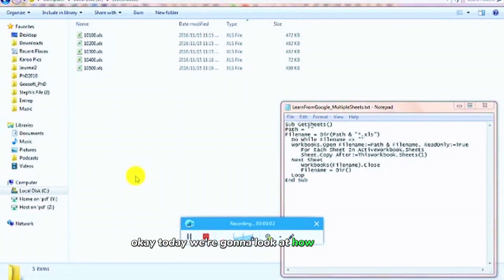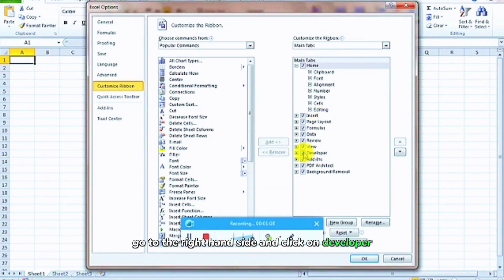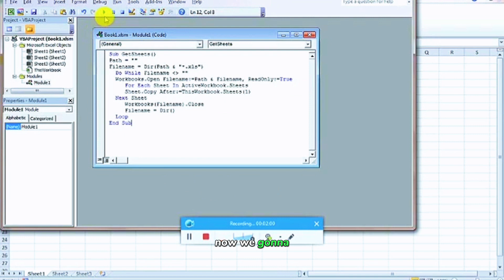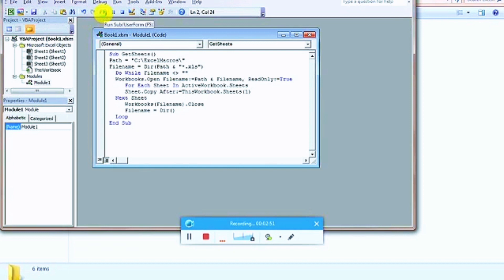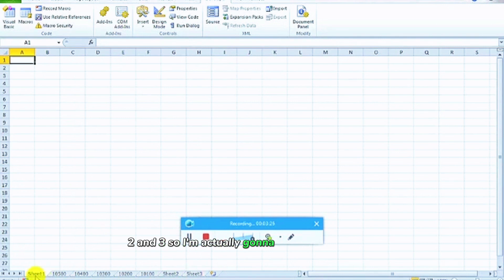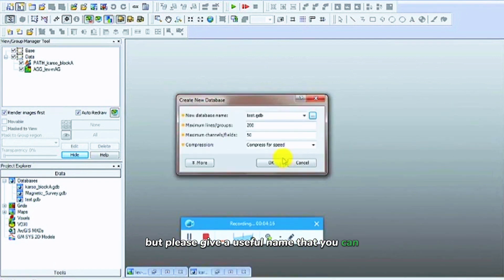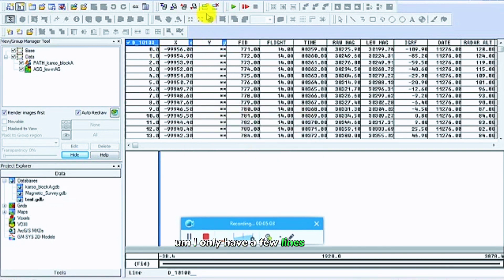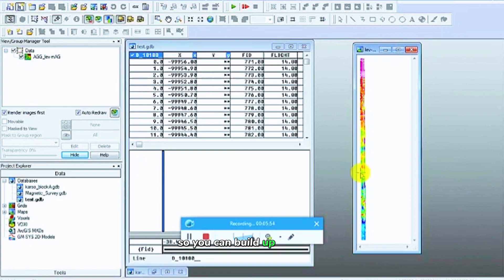Geosoft Oasis Montaj - How to Created Database with Multiple Excel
Application Notes
An important capability is the ability to export to Excel-style comma separated value (CSV) ASCII files. This time-saving feature enables you to quickly export your processed data from Oasis montaj and perform specialized analysis or processing in Excel as required.

Note that if channel names are included, they will appear as a comma delimited list in the first line of the CSV file.

If both groups and lines are present in a database, the behaviour is more complicated, because groups tend to have individual channel lists.

The "Displayed Line" option: this works for a single group or line, and only the displayed group or line is exported.
The "Selected Lines" option: if there are both lines and groups selected, only the lines will be output. If there are only groups selected, then all groups with the same group class as the first group will be exported.
The "All Lines" option: if there are both lines and groups present, only the lines will be output. If there are only groups present, then all groups with the same group class as the first group will be exported.